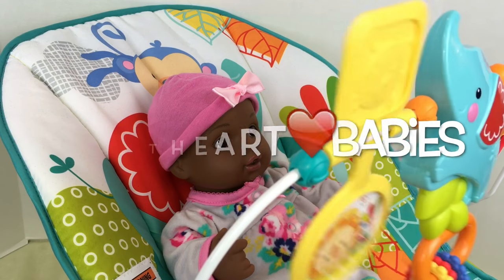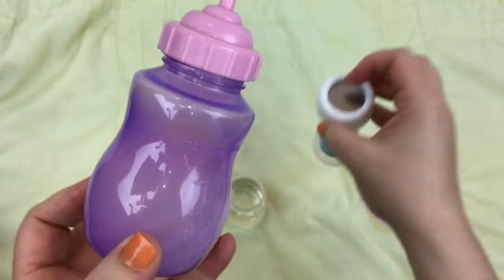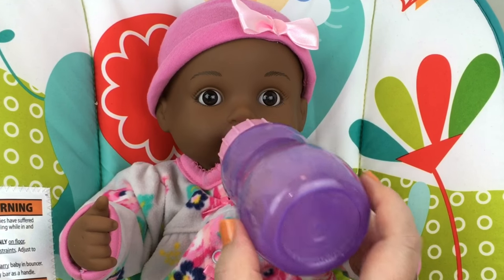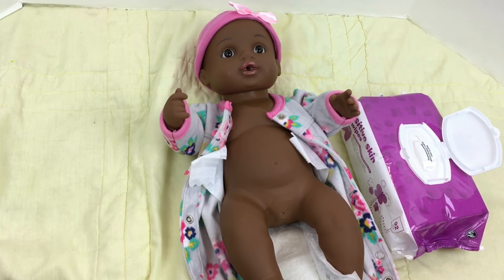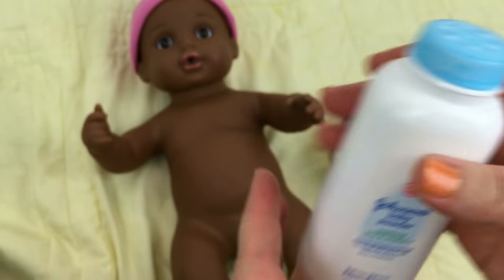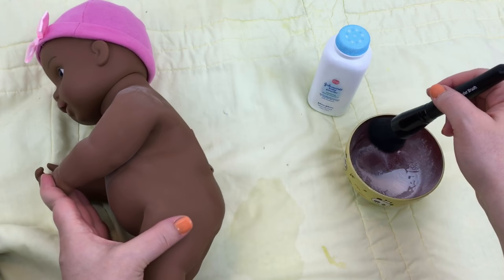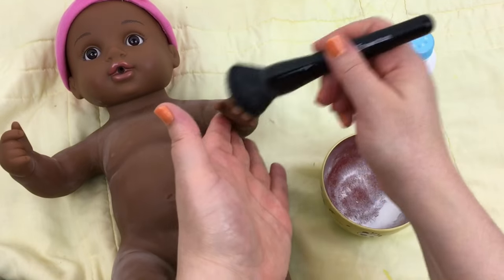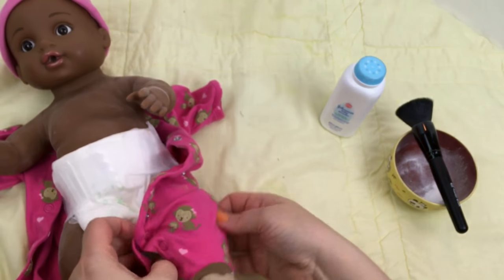Water Babies Doll Night Routine with Feeding Real Formula and Powdering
Our Last Video:

Water Babies Special Delivery Baby Doll Unboxing, Feeding, and Changing Video!

Water Babies Special Delivery Baby 25th Anniversary Drink and Wet Doll Unboxing Feeding & Details!

Target Honestly Cute Doll Just Like Mommy Diaper Bag Changing, Feeding, and Nail Clipping Video

VTech Baby Amaze Happy Healing Doll

JCToys Baby Lucas Doll Unboxing

Honestly Cute Baby Doll, Joovy, Infantino Night Playtime, Feeding, Bedtime Routine

Honestly Cute Baby Doll from Target Changing into her Outfits with Snacks

New Honestly Cute Target Baby Doll and Accessories Haul

Blue and Pink Joovy Stroller Toy Caboose Unboxing and Details!

New Cabbage Patch Kid Doll Unboxing

My First Ashton-Drake Baby Doll Little Grace Unboxing and Details

Joovy Pink and Blue Toy Booster Seat Unboxing and trying with Adora Doll, Baby Alive, and Reborn!

New BLUE Joovy Toy Room2 Playpen Unboxing for Reborn Baby Doll Carter with Size Comparisons

New PINK Joovy Toy Room2 Baby Doll Playpen Bed and Name Reveal

My Sweet Love Interactive Baby Pacifier Sucking Doll from Walmart Unboxing

Adora Baby Doll Girly Girl Changing and Nuk Bottle and Pacifier Opening

Reborn Baby Doll Feeding and Changing

Target Circo Mini Twins Park & Play Set Baby Dolls Unboxing